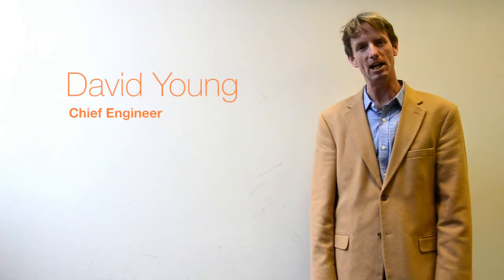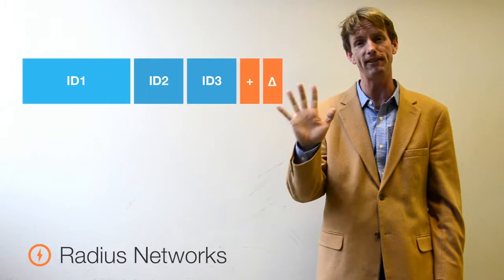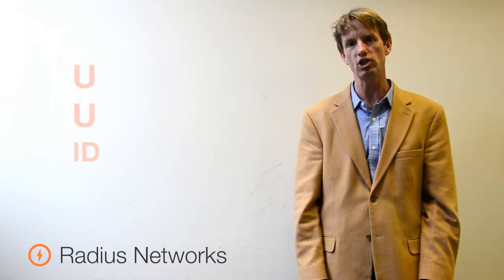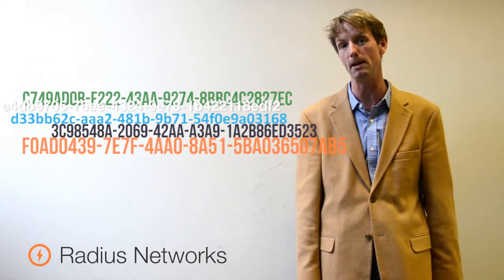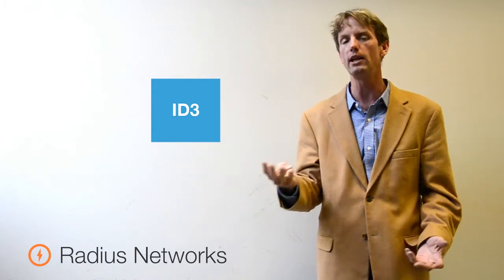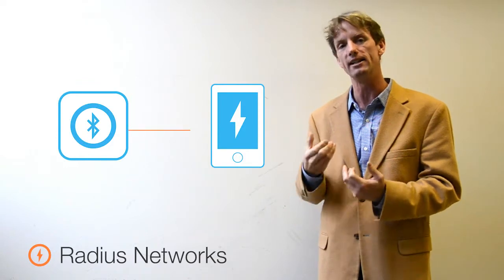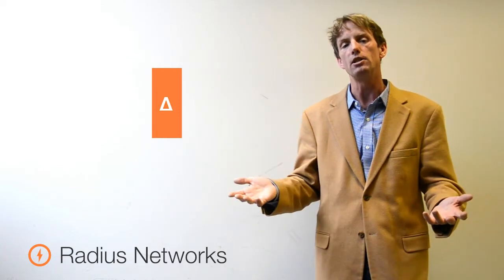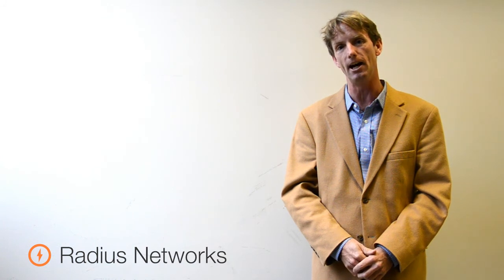AltBeacon Advertisement Patterns with Radius Networks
Radius Networks' Chief Engineer, David Young, takes you breaks down AltBeacon Advertisement patterns, and what makes up a bluetooth transmission from an AltBeacon enabled beacon.